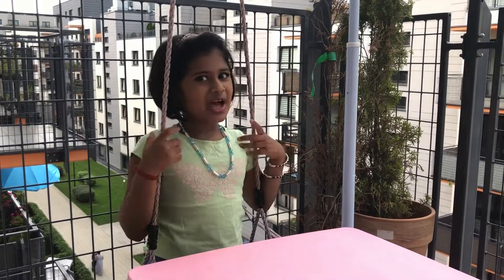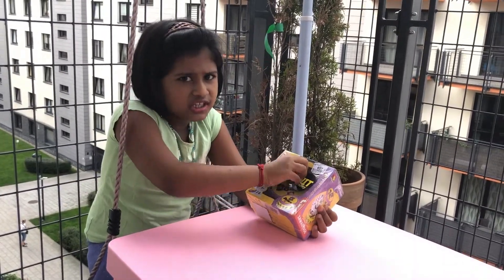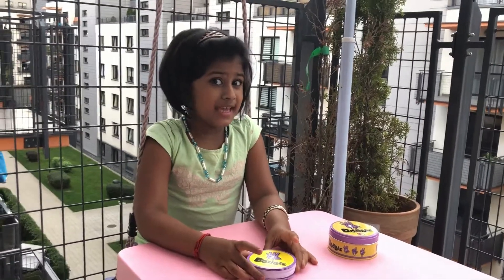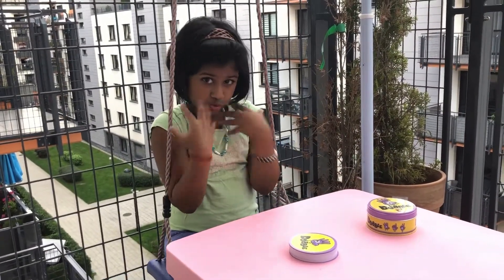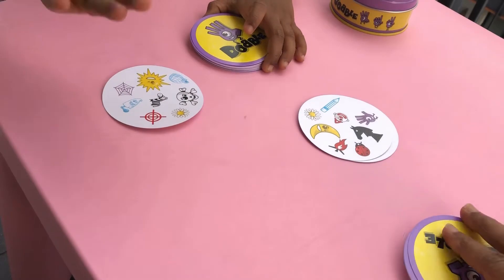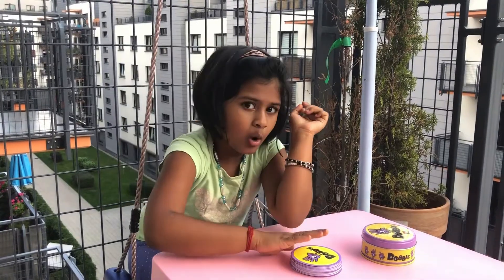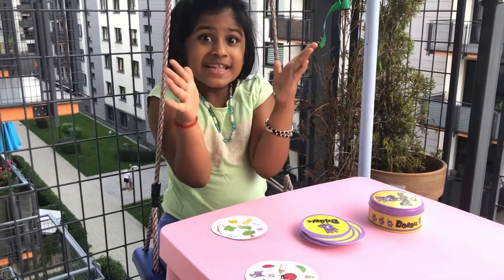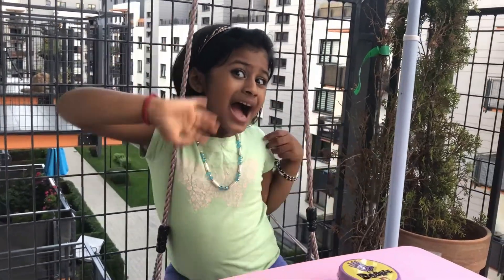How to play Dobble - Card Game!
This video is all about how to play an interesting card game called "Dobble"! Its a speed and observation game for the whole family. Everybody would like to play it especially kids. Rather than spending time with gadgets, such way of engaging with games would develop the family or friends time :)